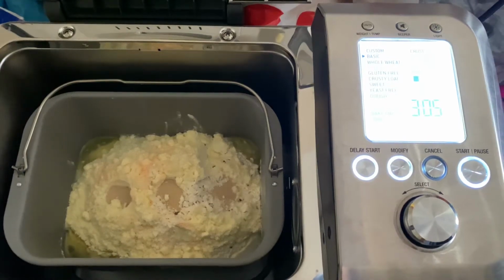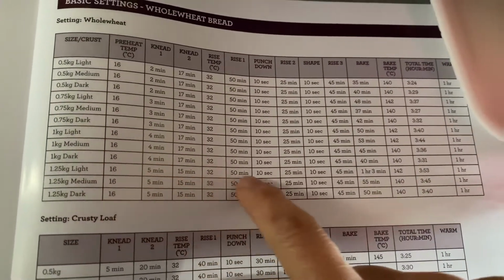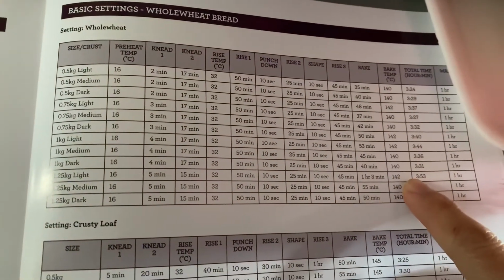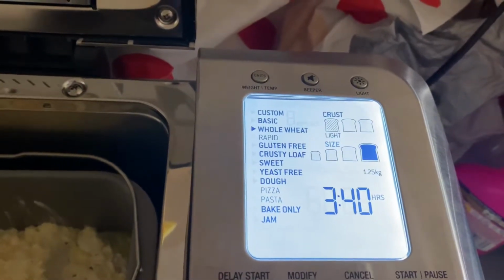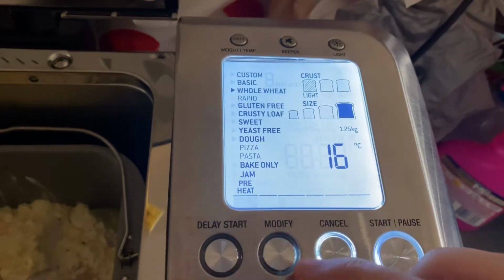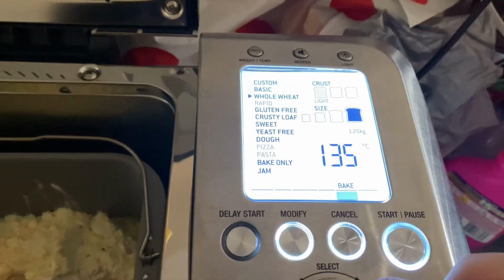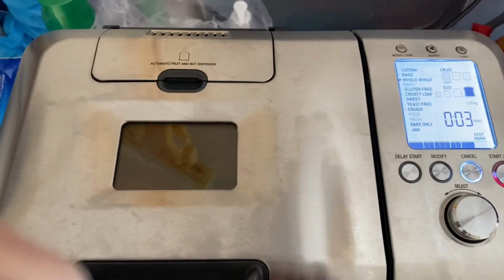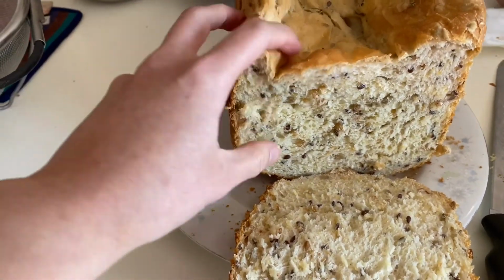Breville Custom Loaf Pro - how to modify the preset settings - whole grain bread lower baking temp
Breville Custom Loaf Pro - how to modify the preset settings - whole grain bread lower baking temperature